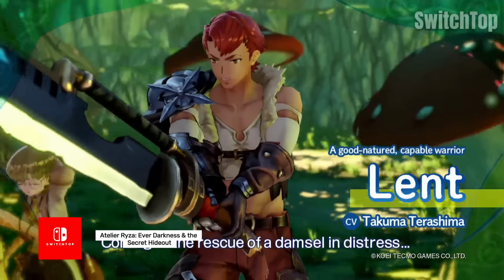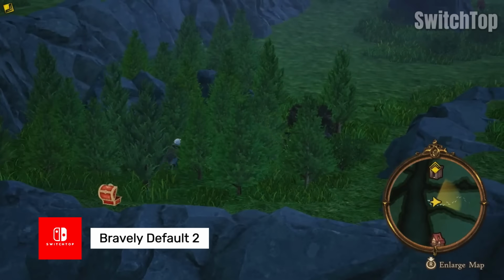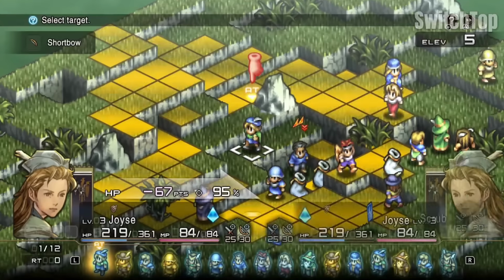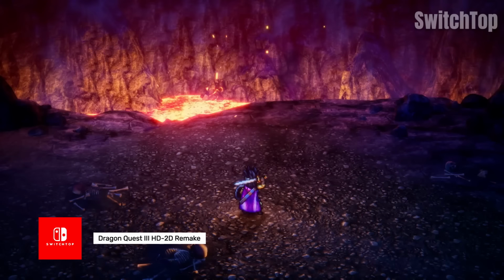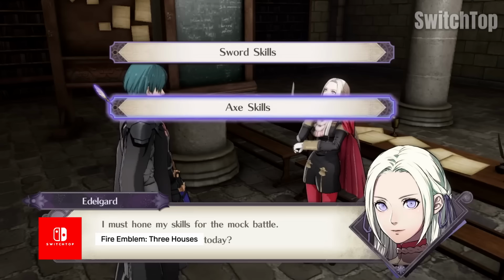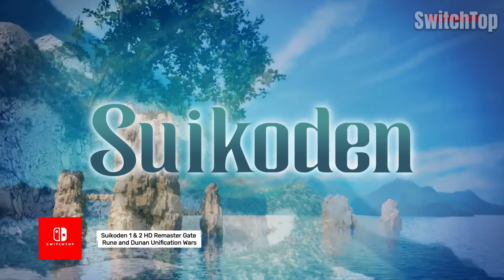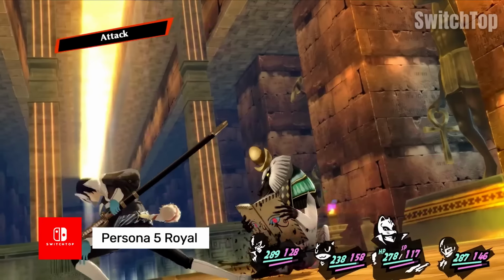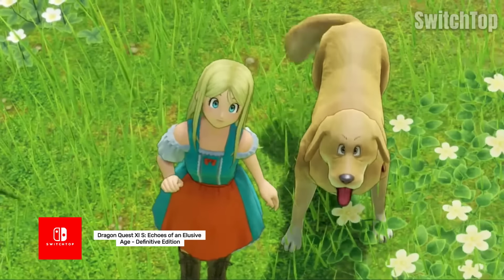TOP 20 BEST Turn-Based RPGs on Nintendo Switch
Looking for the best turn-based games on Nintendo Switch? In this video, I count down my top 20 picks that every strategy and RPG fan needs to play! From epic JRPGs to tactical masterpieces, these games let you take your time and plan the perfect moves.
Whether you're new to turn-based games or a veteran strategist, these Switch titles offer amazing stories, deep gameplay systems, and hours of entertainment that you can enjoy at your own pace. No quick reflexes required - just good planning and smart decisions!

GAMELIST:
00:00 - Intro
00:00 - Atelier Ryza: Ever Darkness & the Secret Hideout
00:00 - Valkyria Chronicles 4
00:00 - Triangle Strategy
00:00 - Bravely Default 2
00:00 - Fire Emblem Engage
00:00 - Tactics Ogre Reborn
00:00 - Mario & Luigi: Brothership
00:00 - The Legend of Heroes: Trails to Azure
00:00 - Dragon Quest III HD-2D Remake
00:00 - OCTOPATH TRAVELER 1 & 2
00:00 - Chained Echoes
00:00 - Fire Emblem: Three Houses
00:00 - Unicorn Overlord
00:00 - The Legend of Heroes: Trails through Daybreak
00:00 - Suikoden 1 & 2 HD Remaster Gate Rune and Dunan Unification Wars
00:00 - Shin Megami Tensei V: Vengeance
00:00 - Divinity: Original Sin II - Definitive Edition
00:00 - Persona 5 Royal
00:00 - Paper Mario: The Thousand-Year Door
00:00 - Dragon Quest XI S: Echoes of an Elusive Age - Definitive Edition
00:00 - Outro